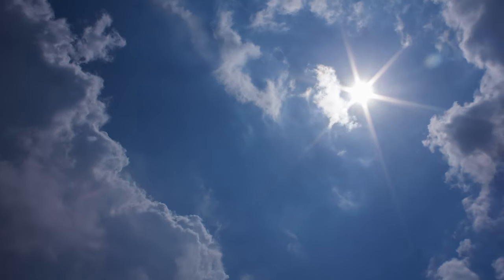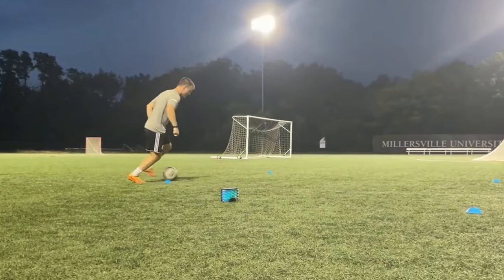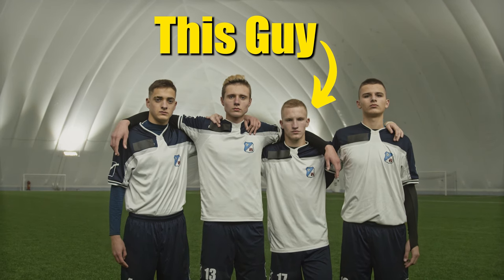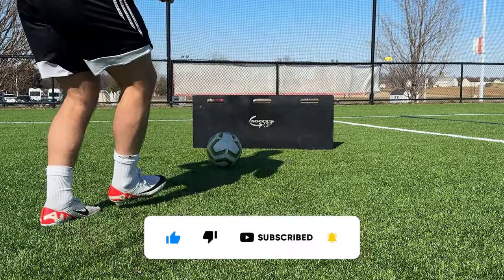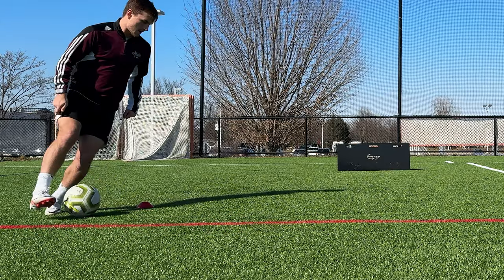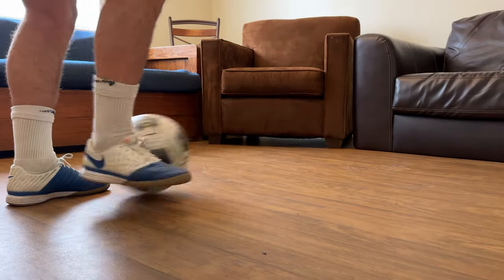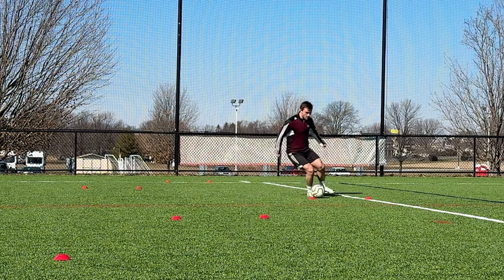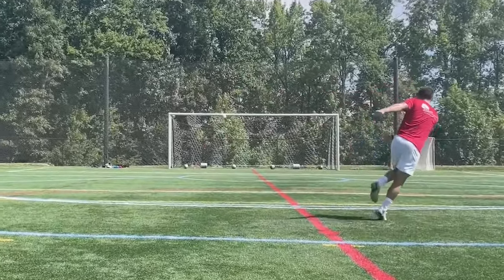Master the Most Important Soccer Skills in just 30 Minutes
Do you want to improve your soccer skills but you don't have much time to do train? This video is for you. In it, you'll get individual training drills that will help you master your passing, first touch, dribbling in tight spaces, changes of direction, agility, and juggling in just 30 minutes!

Links to my equipment:

Adidas World Cup Ball
Mini Cones (50 pack)
Electric Ball Pump

Chapters:
0:00 Welcome to the Channel!
0:25 The value of this Session is...
1:24 Drill #1
2:47 Drill #2
3:40 Drill #3
4:42 Drill #4
5:45 Pick what works for you!
6:17 Drill #5
7:05 Drill #6
7:48 Thanks for Watching!!